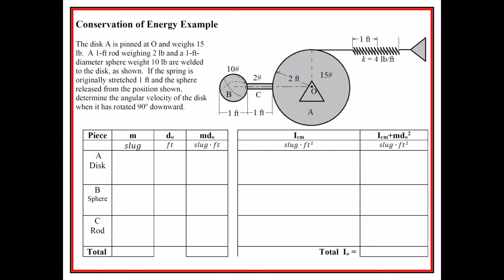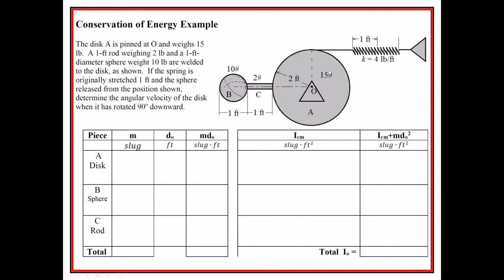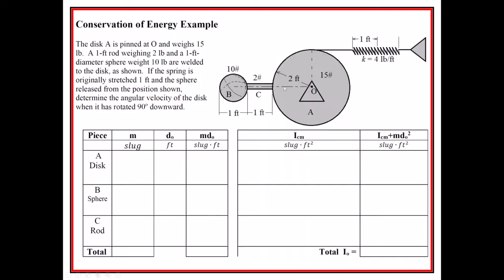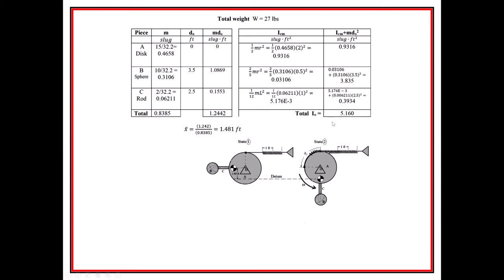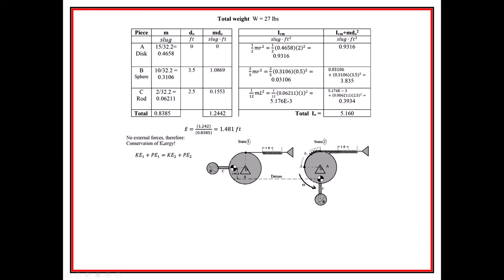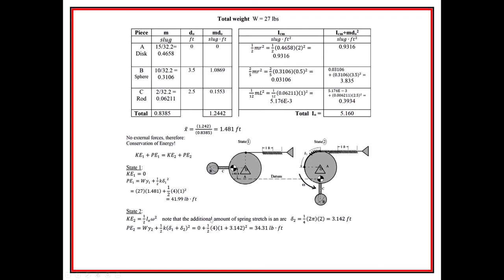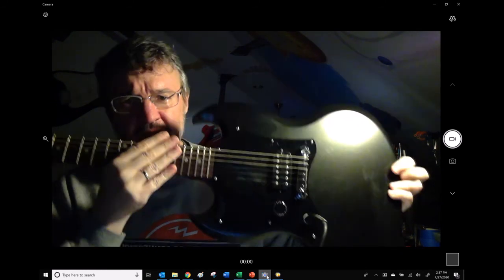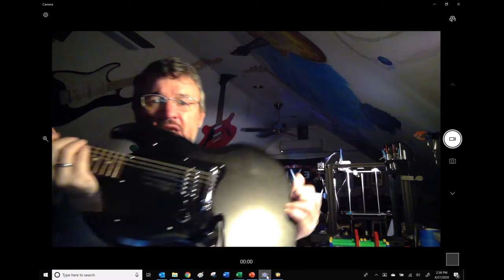Dynamics: Rigid Body Kinetics, Work-Energy Conservation (S20 ES211 Class 22)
Dynamics topics and examples for classes at the University of Hartford, but I hope others will also find them useful.